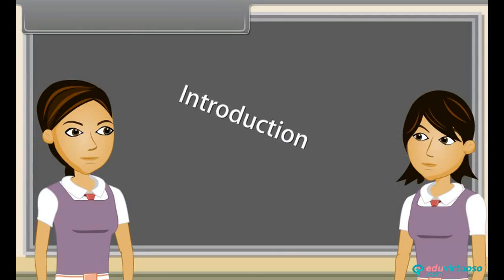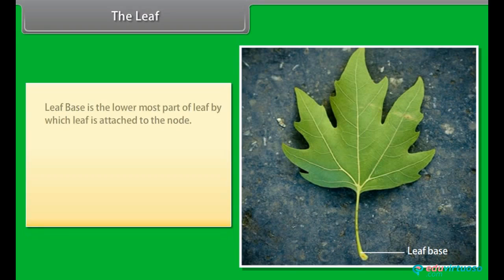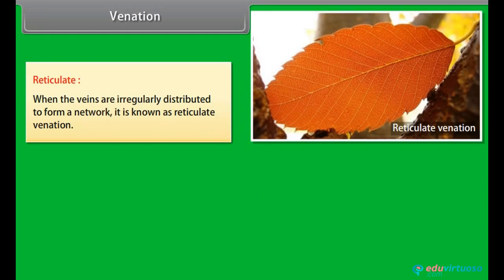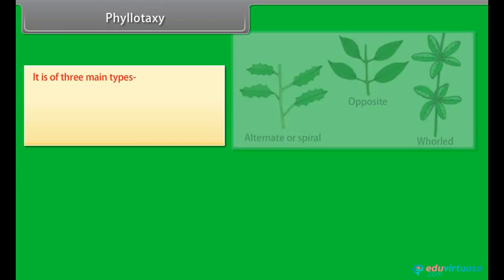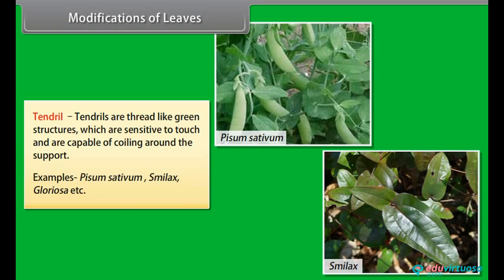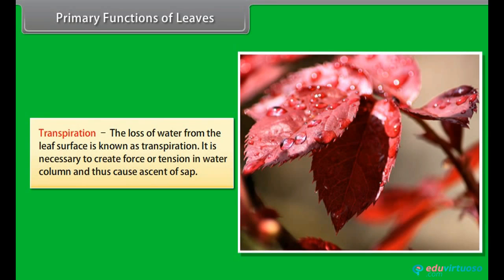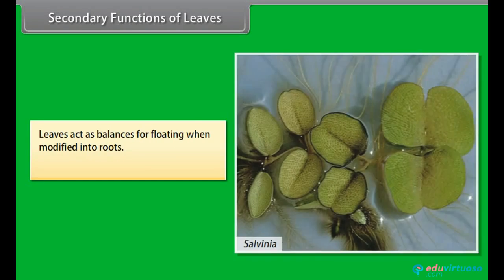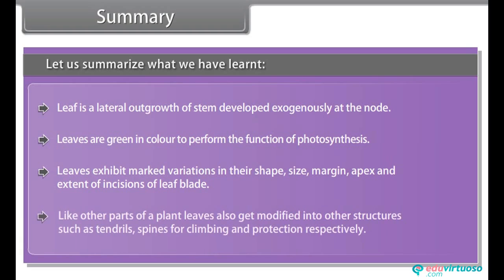Class 11 | Biology | CBSE | Morphology of Flowering Plants Leaves | ICSE | Free Tutorial